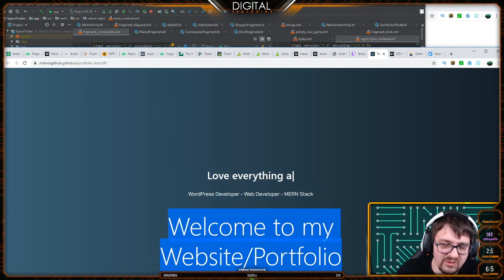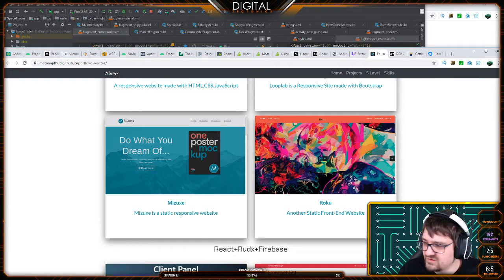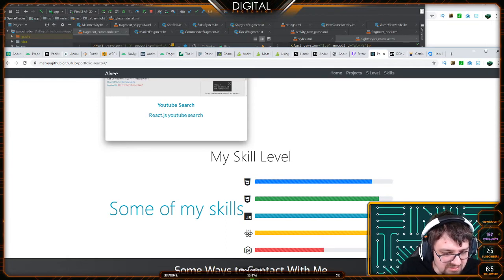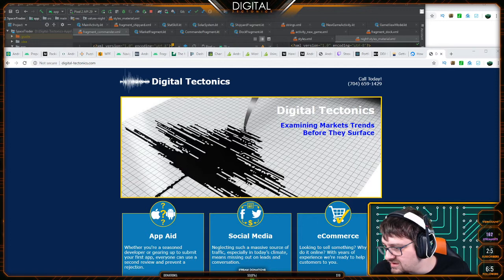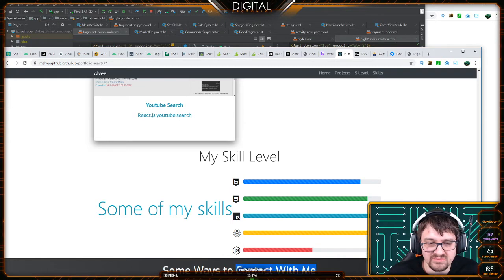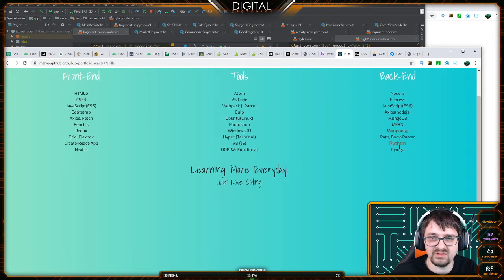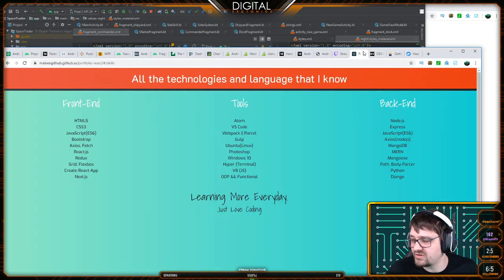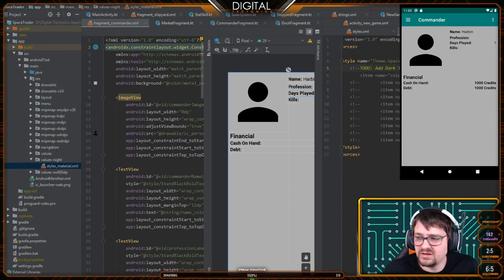Portfolio Website Review for a Viewer | Digital Tectonics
We review a viewer's portfolio website and talk about how make it better. Do you want your portfolio website reviewed?